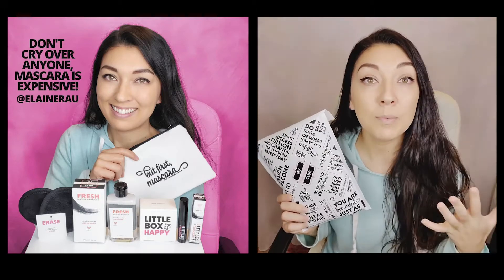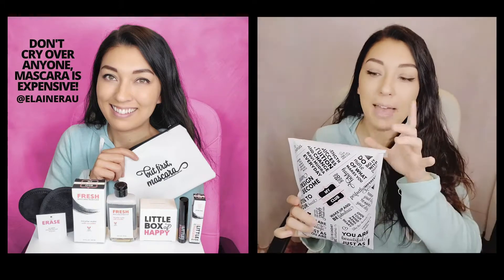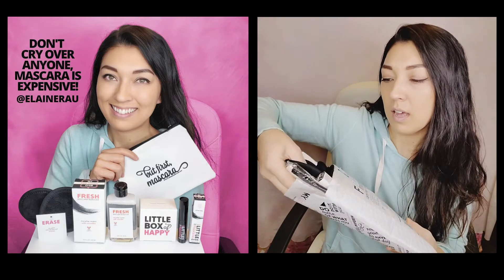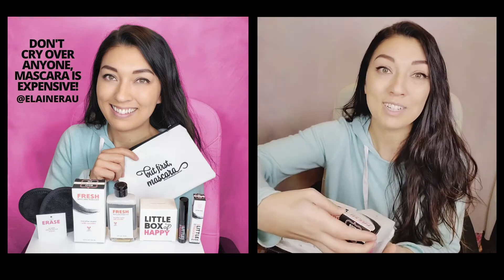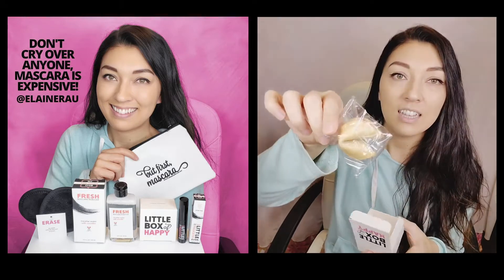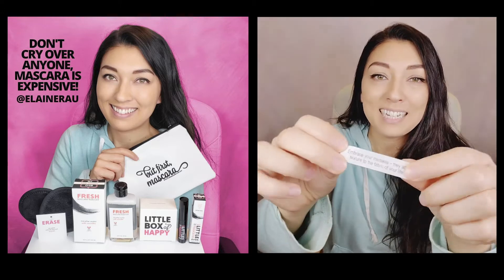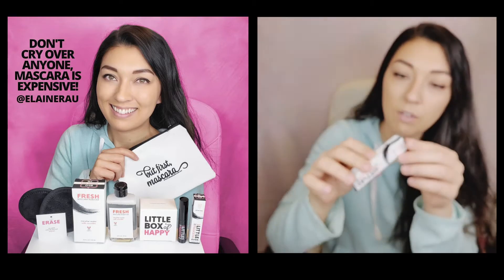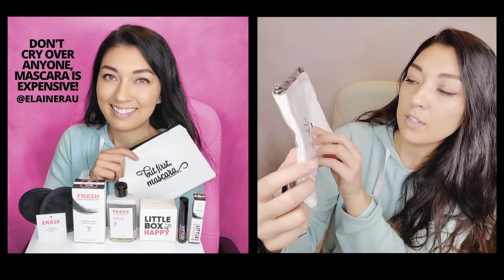My Little Mascara Club | Product Reviews By Elaine Rau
Big surprises can come in small packages. Confidence comes in this one.